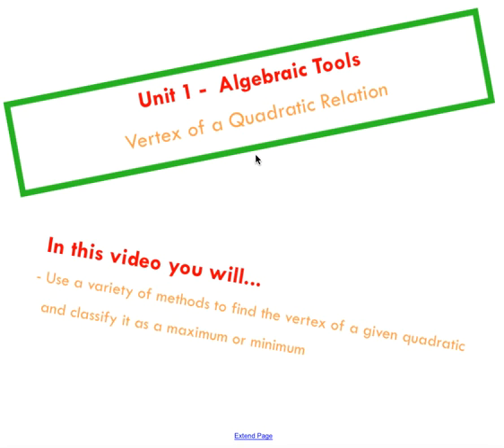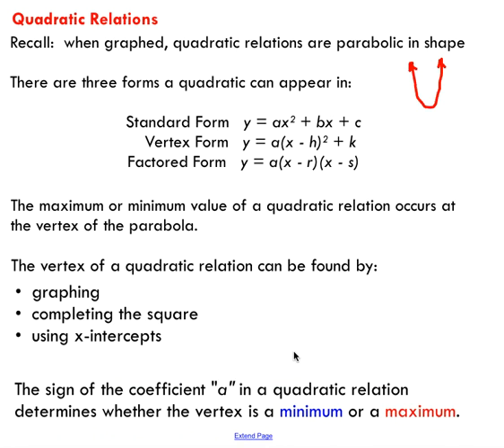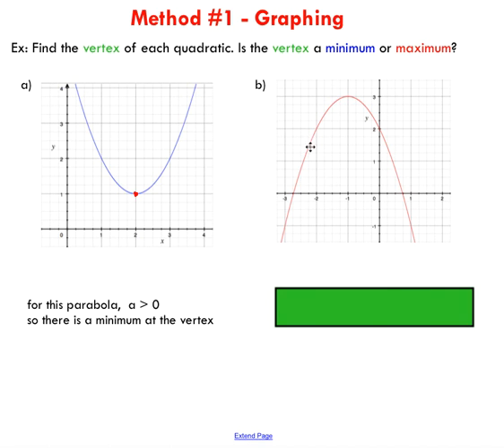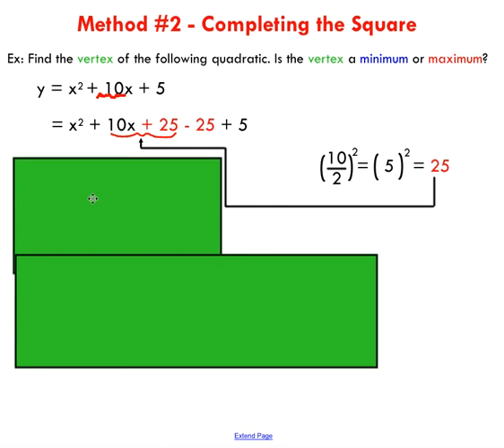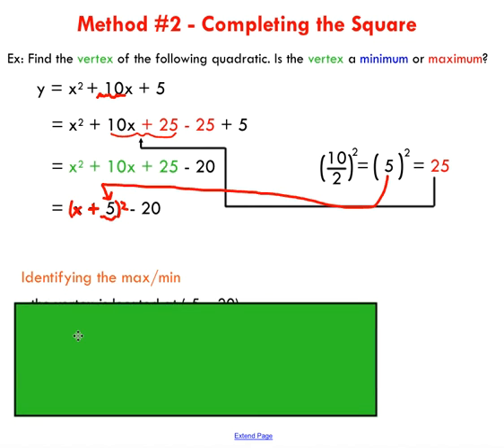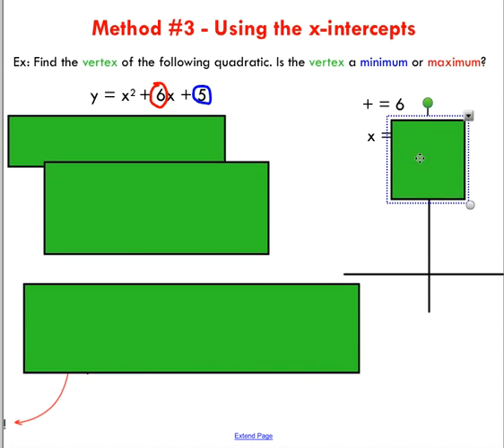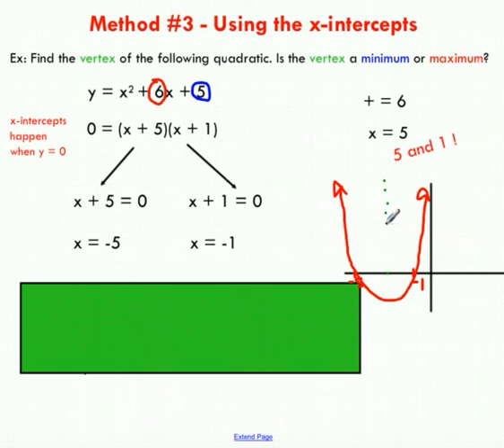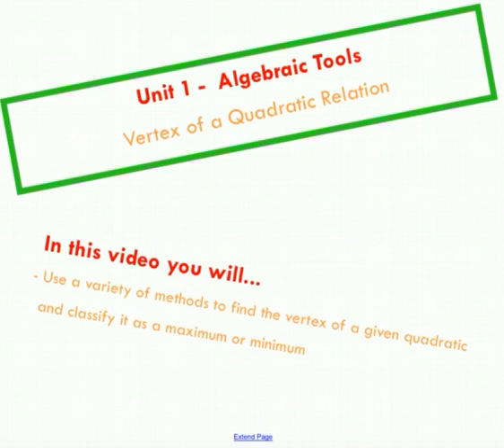Finding the Vertex of a Quadratic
This video reviews three methods that can be used to determine the vertex of a quadratic.